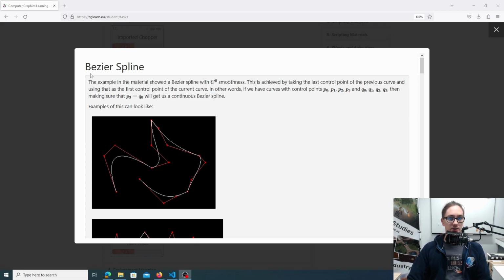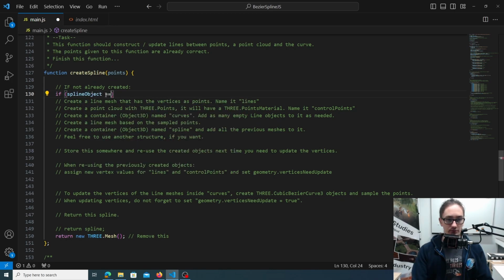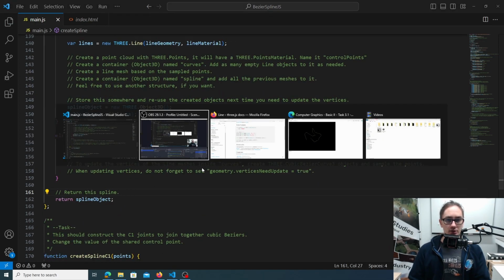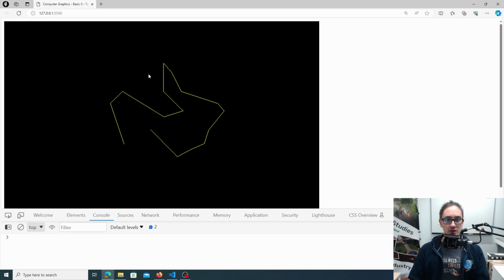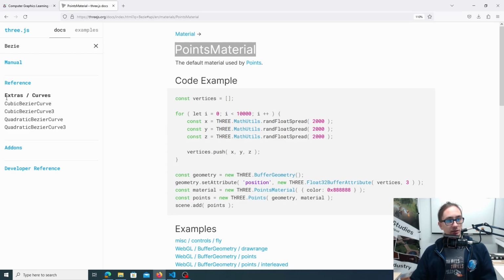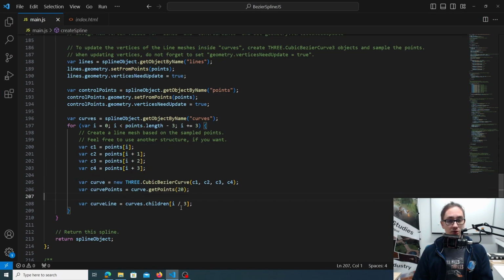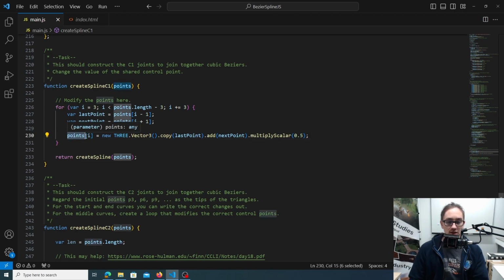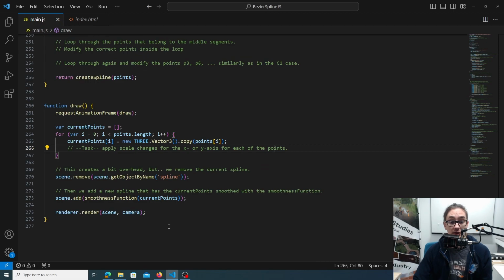2.1. Bezier Spline - JS